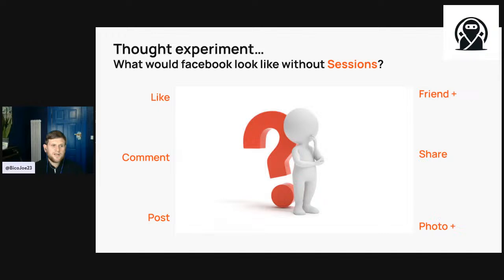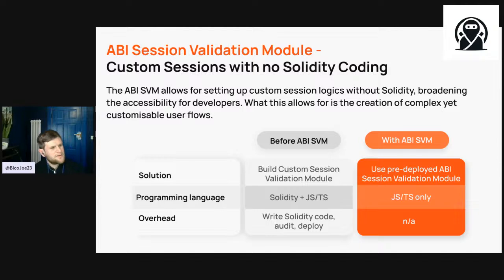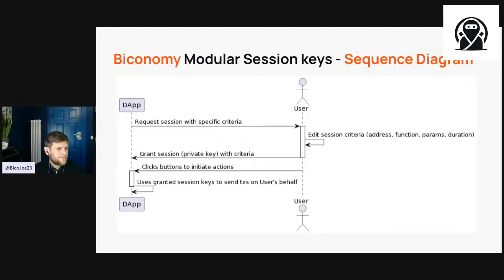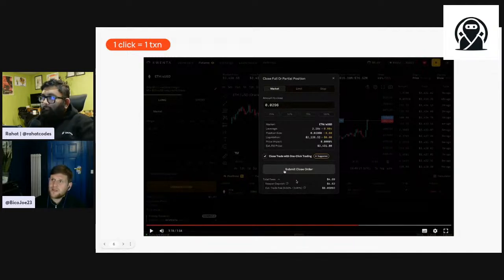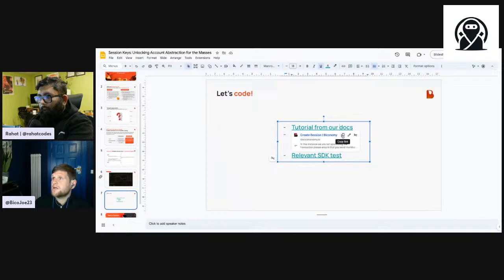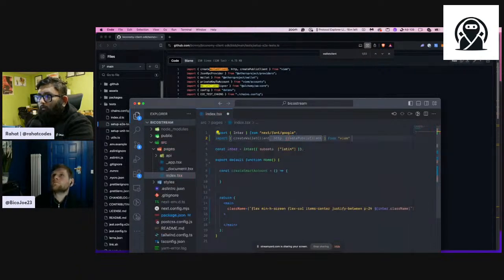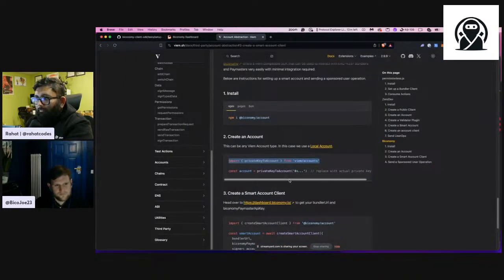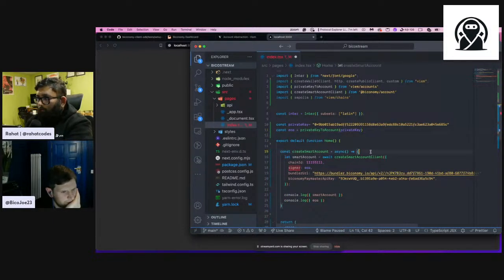AA Series: Exploring Session Keys With Biconomy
In this episode Rahat is joined by Joe, an SDK engineer at Biconomy who will be going over how to unlock seamless web2 like experiences using session keys.